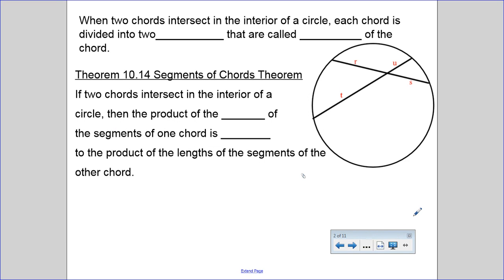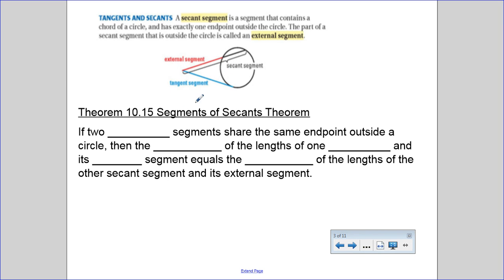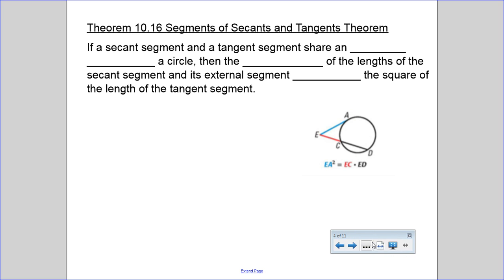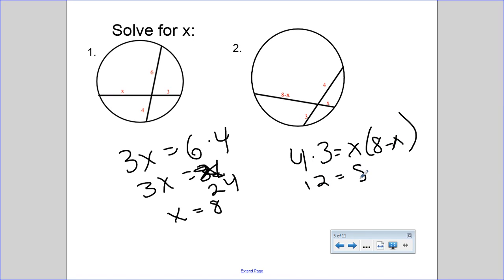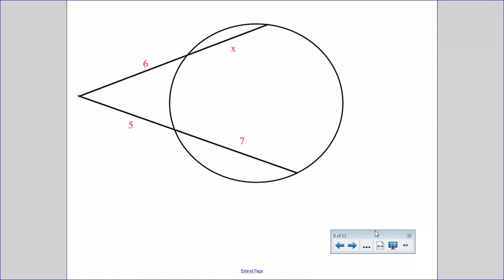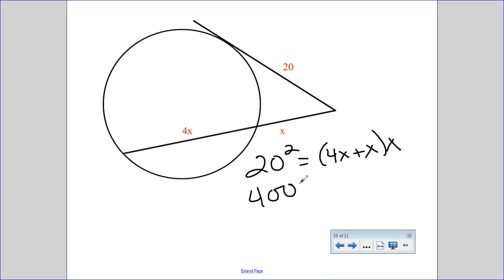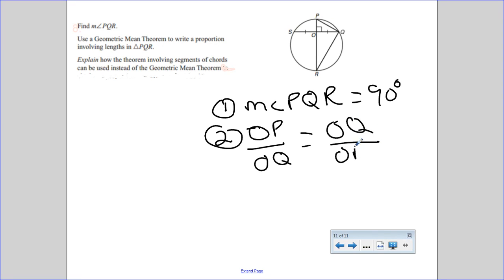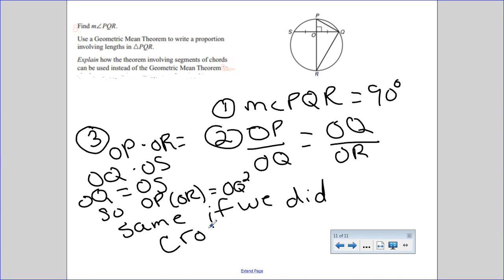10.6 Finding Segment Lengths in Circles